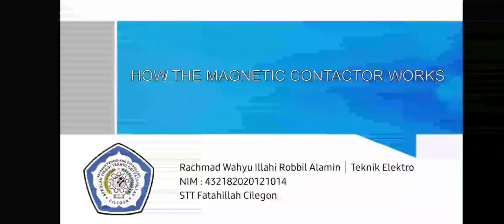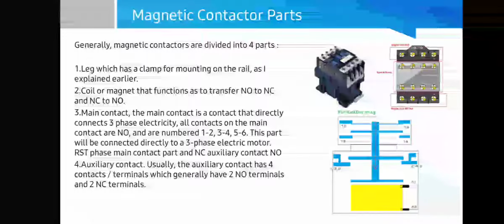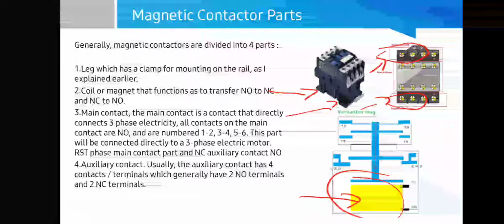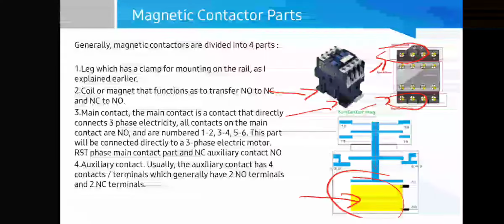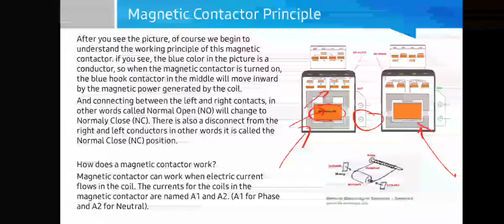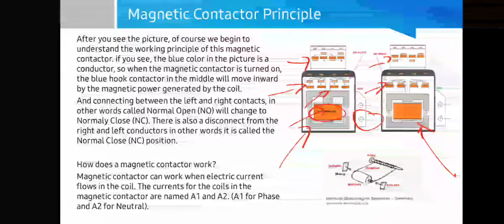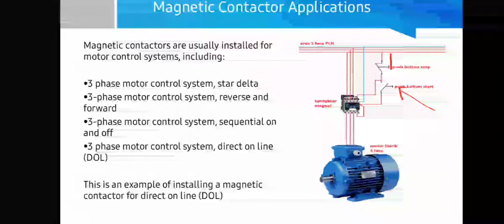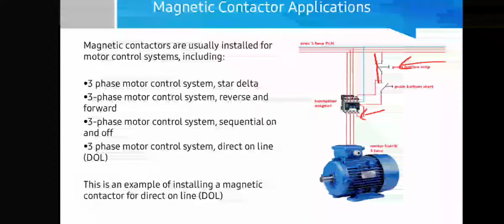MAGNETIC CONTRACTOR WORK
Rachmad Wahyu illahi T Elektro, STT FATAHILLAH